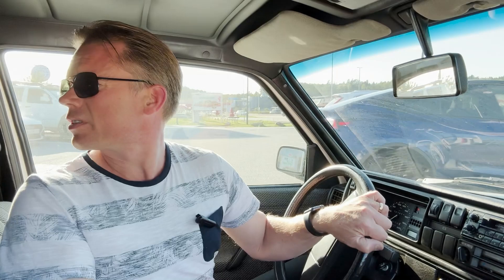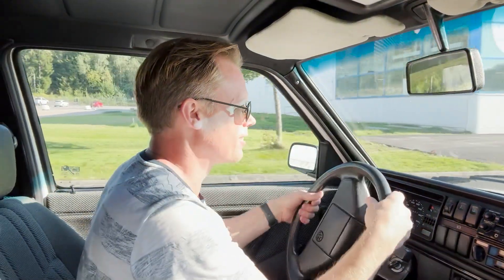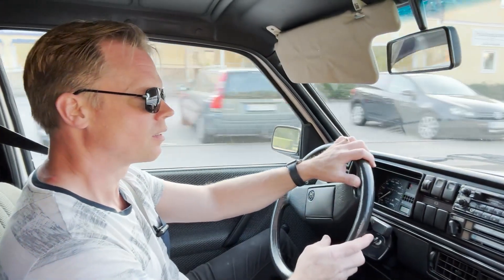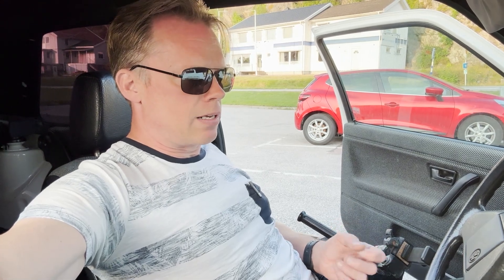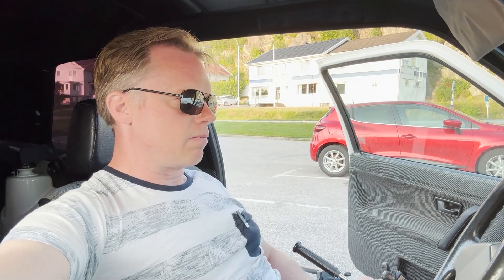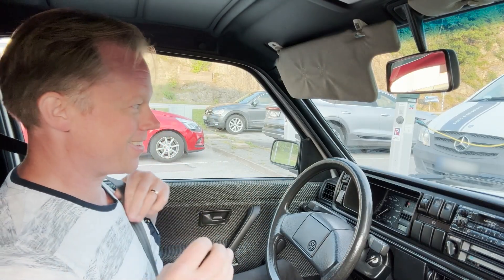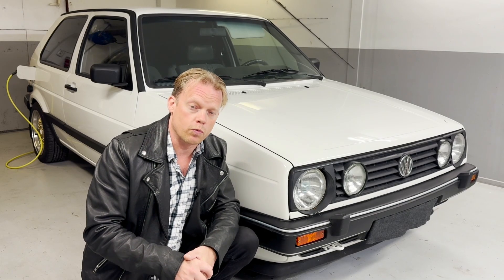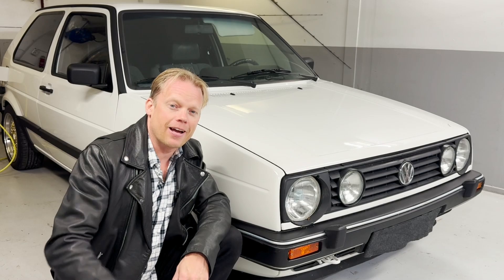Trying the fast charging again, more questions than answers… Mk2 Citystromer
Nissan leaf 80kW (at the moment) complete drive unit
Resolve ev controller.
Battery: 55kWh Vw id3.
5 speed gears box, not needed but fun.
Weight: 1160kg.

The controller I am using, highly recommend!